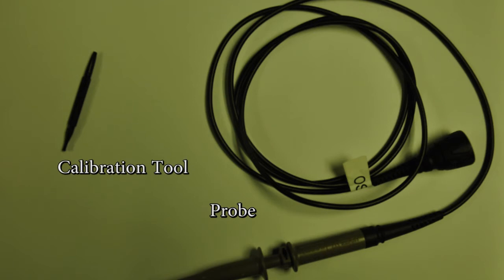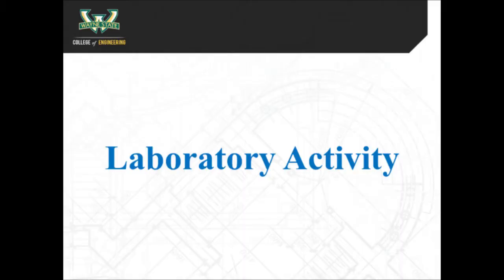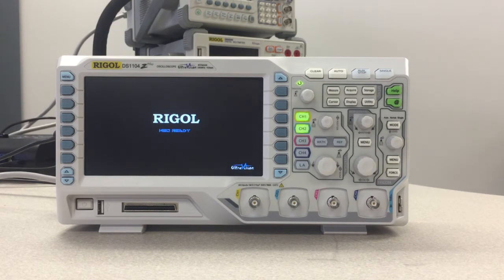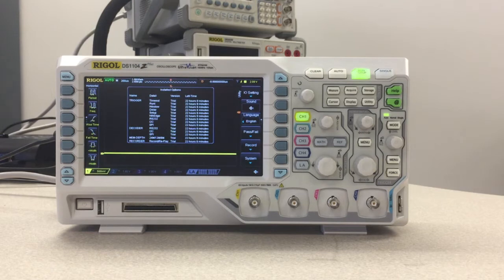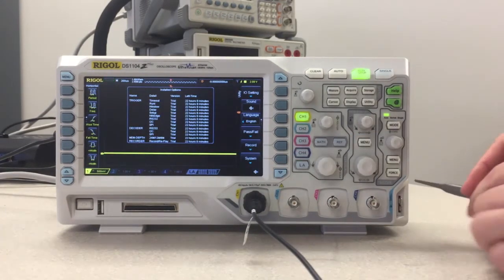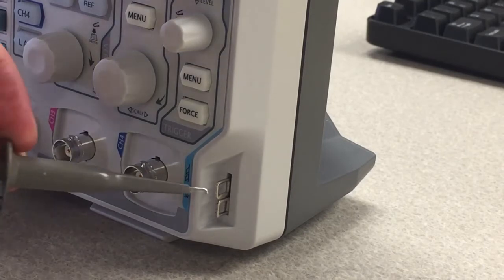ECE 3300 Lab1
We are making this video to help you understand the principles learned in the class better and try to show the detailed procedures in each step, also we want to help you with the difficulties you might meet during the experiment according to this video.